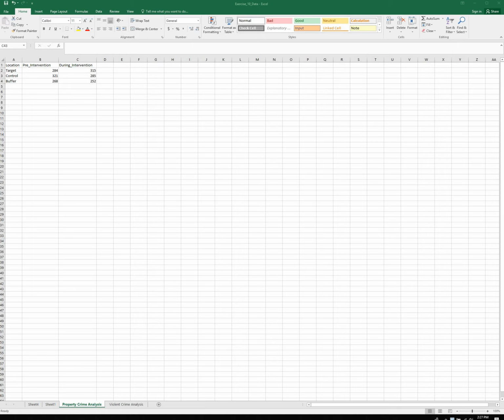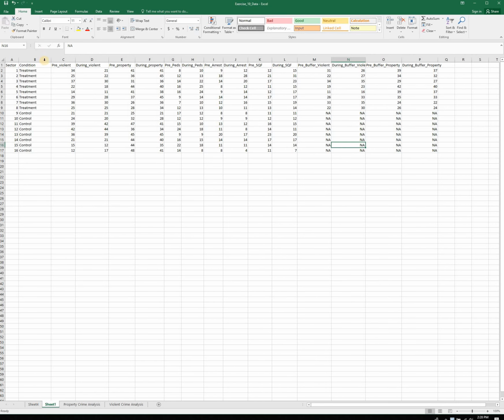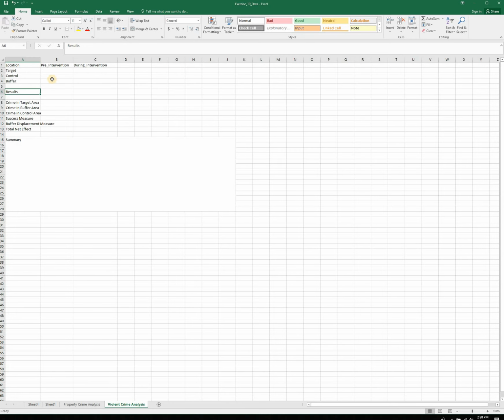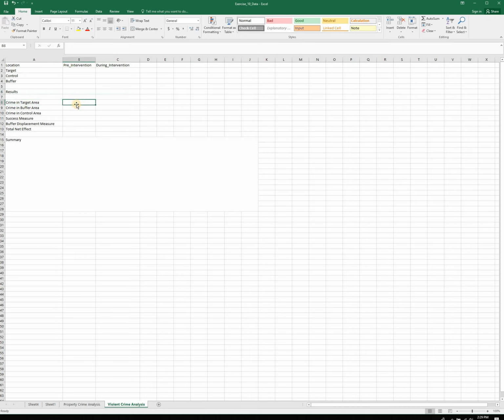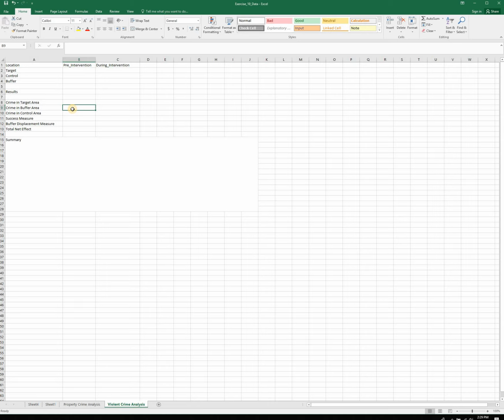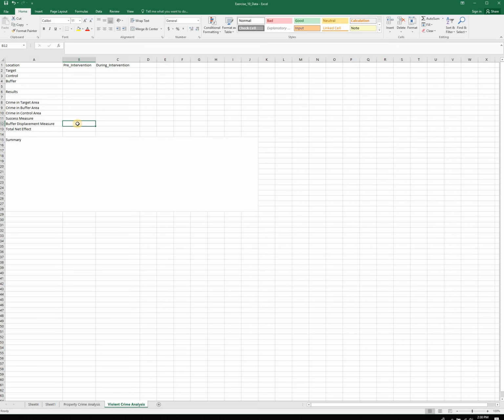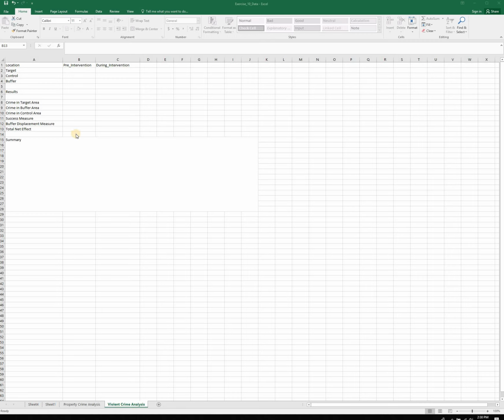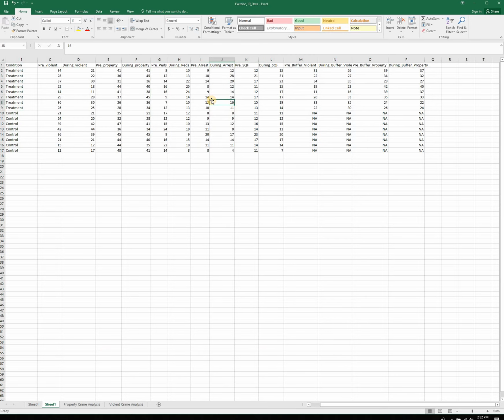April 28th Lecture Part 7 (last video)